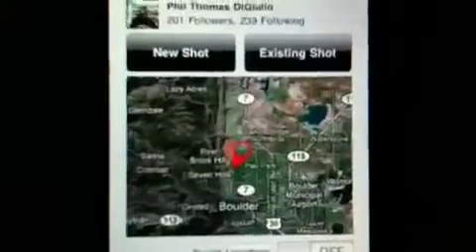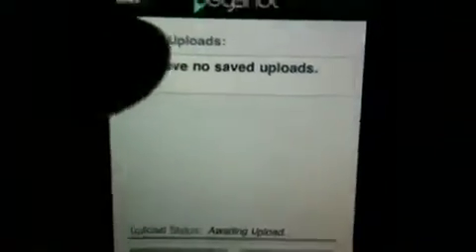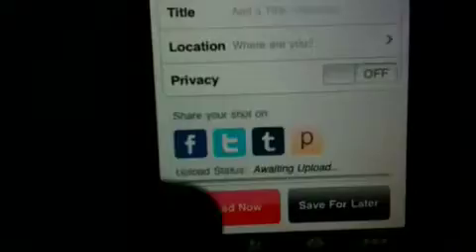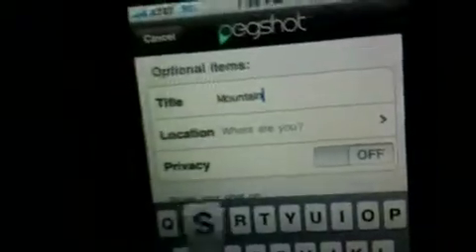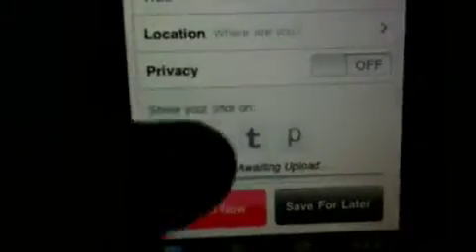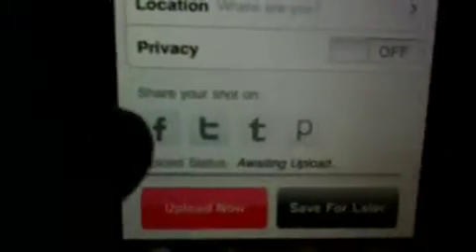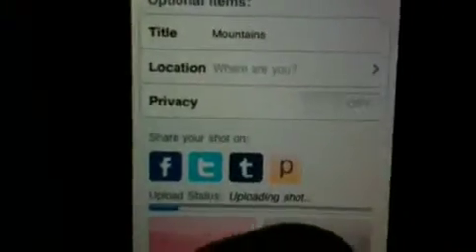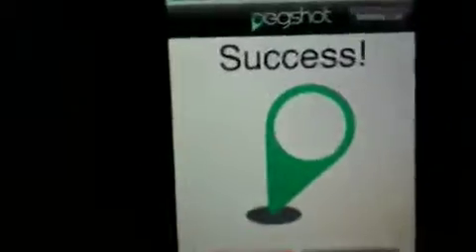Pegshot Demo 2010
Pegshot was created over the summer of 2009 and launched as the first location-based real-time video/photo sharing app for the iphone.